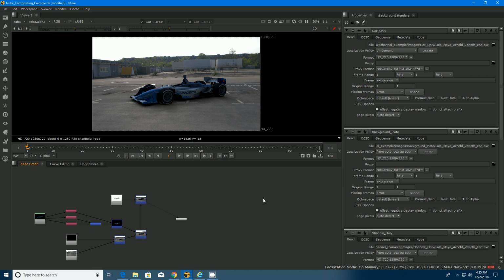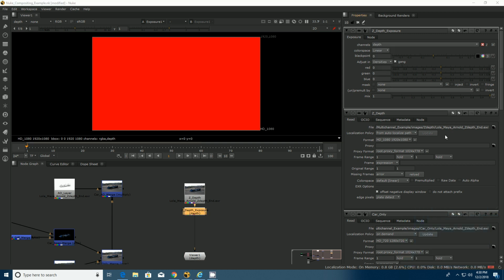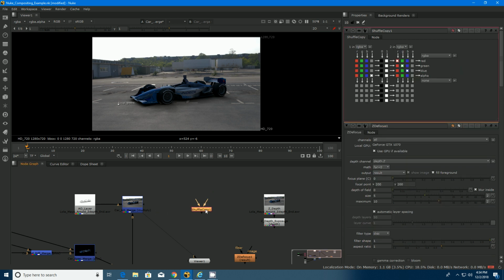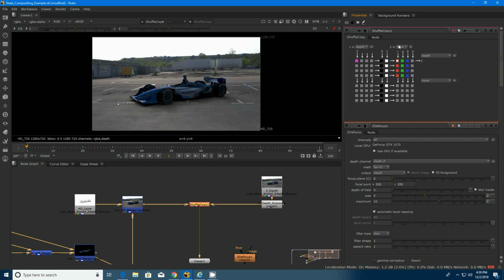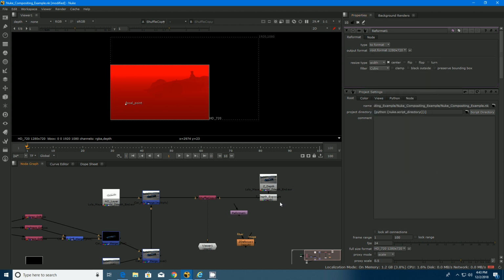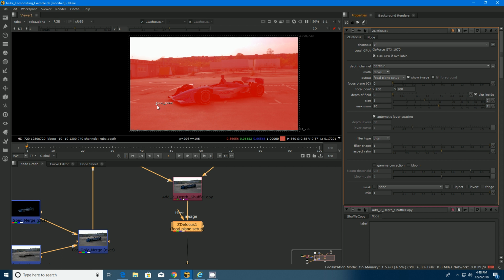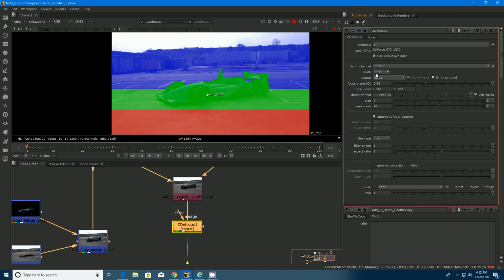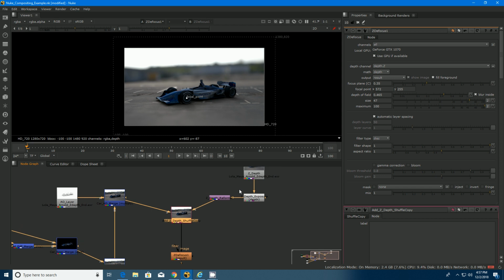08 Nuke - ZDepth Setup